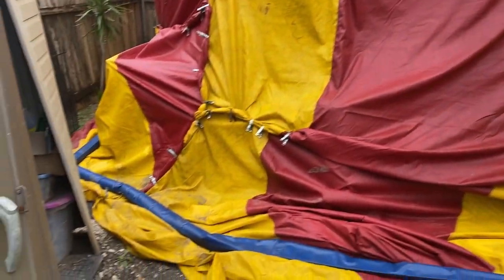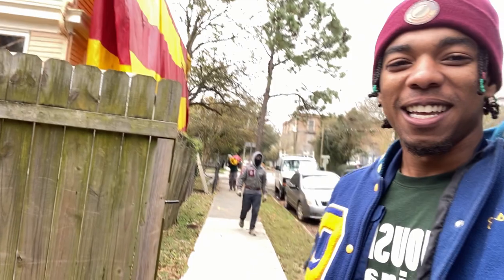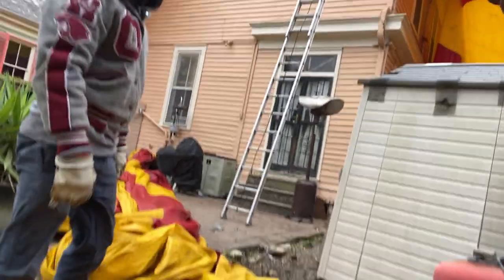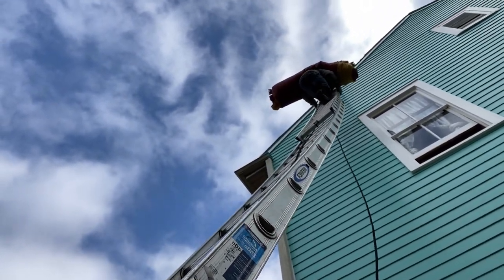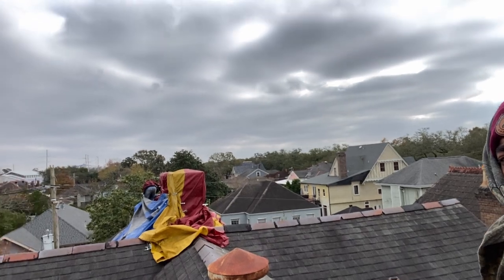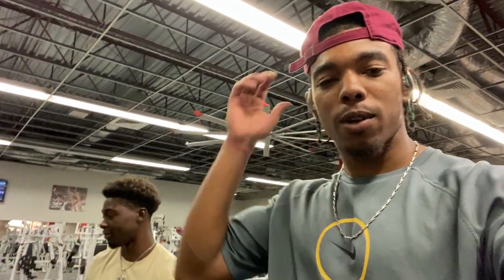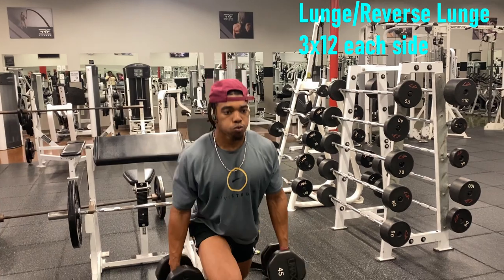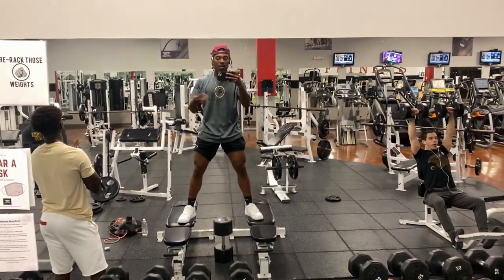DAY IN THE LIFE | Rod Morris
First All Day Vlog Showing yall a day of my life...and of Course, a killer Leg Routine to end it off!
IG- rod_morris (FOR ENDLESS WORKOUTS)